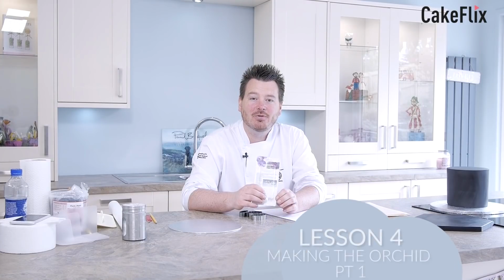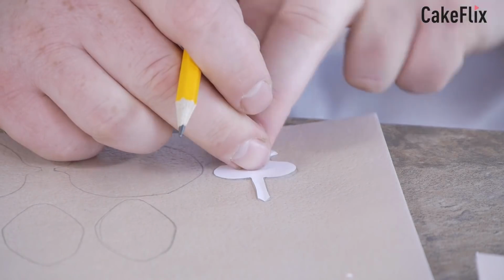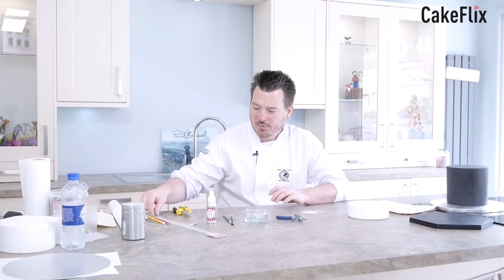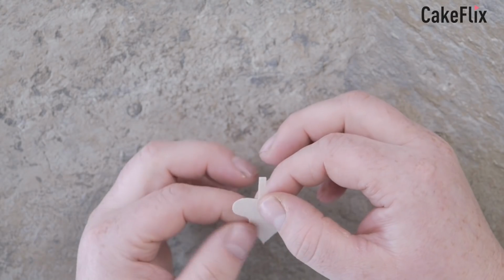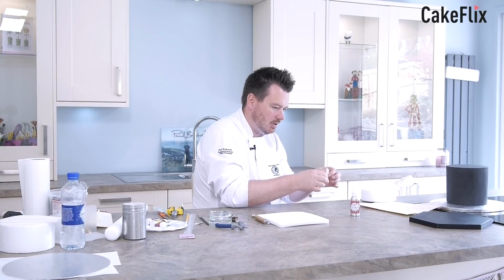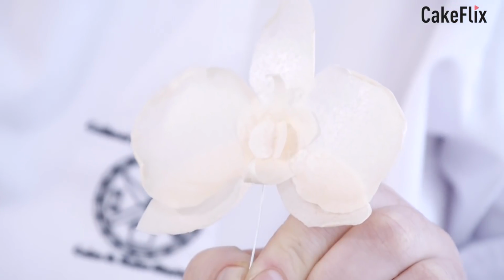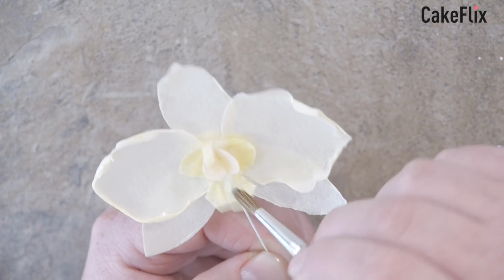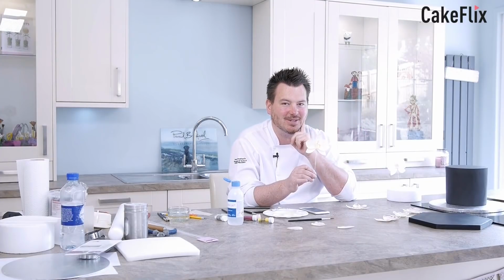Learn how to make a wafer paper orchid...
Full Tutorial:
For over 900 cake tutorials, techniques, product trials, live shows, and much, much more head over